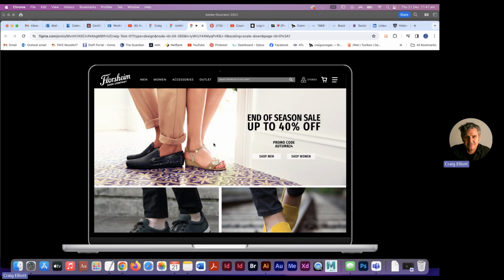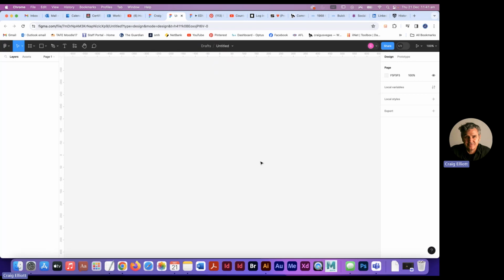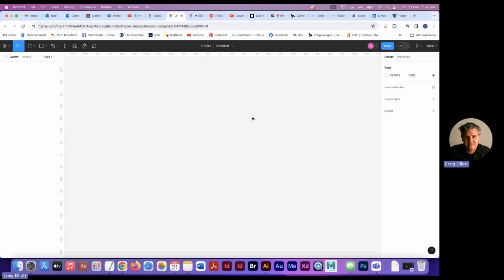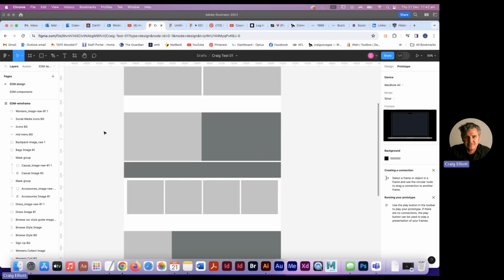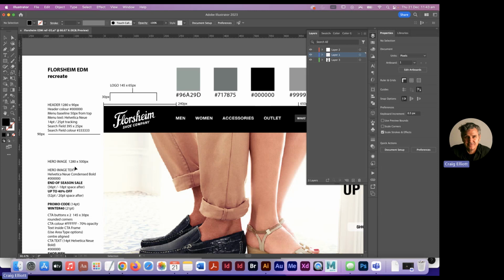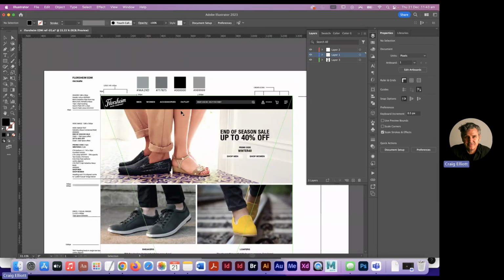Figma tutorials 01